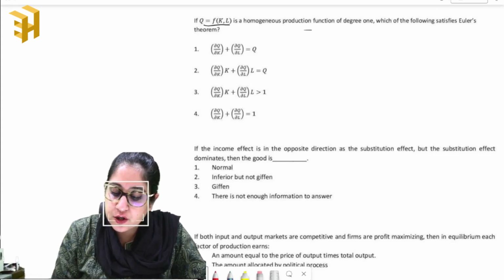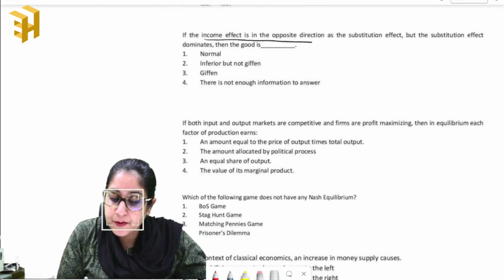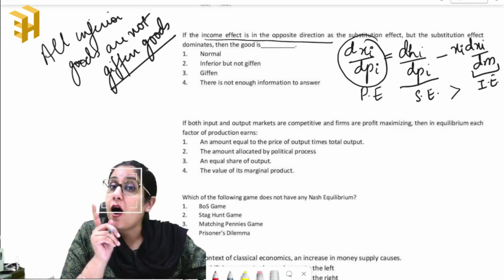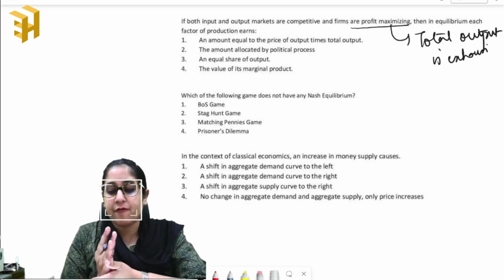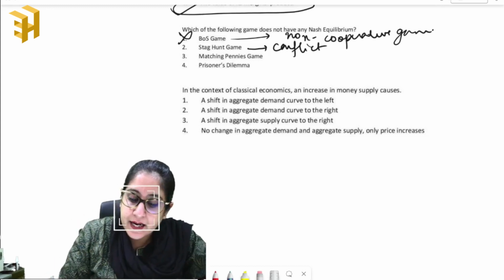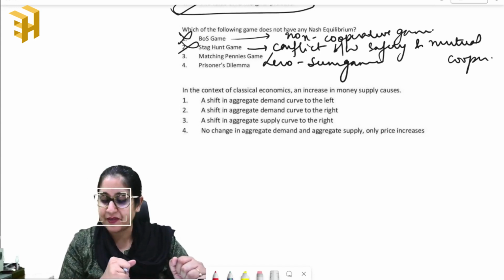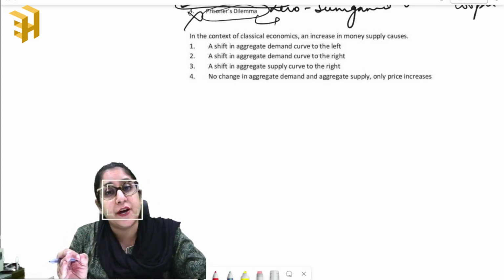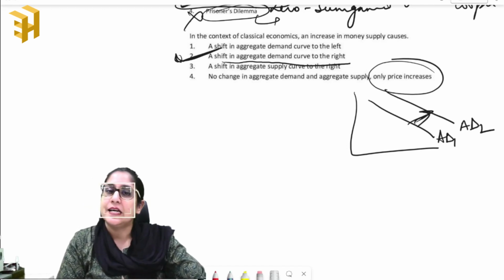UGC NET Economics: 5 PYQs that can decide your Rank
UGC NET Economics June 2025 Exam
Question 1: If Q = f(K, L) is a homogeneous production function of degree one, which of the following satisfies Euler's theorem?
Question 2: If the income effect is in the opposite direction as the substitution effect, but the substitution effect dominates, then the good is _______.
Question 3: If both input and output are competitive and firms are profit maximising, then in equilibrium each factor of production earns:
Question 4: Which of the following game does not have any Nash equilibrium?
Question 5: In the context of classical economics, an increase in money supply causes: